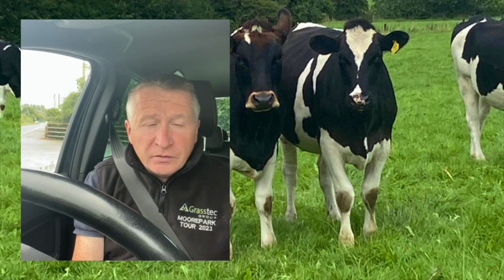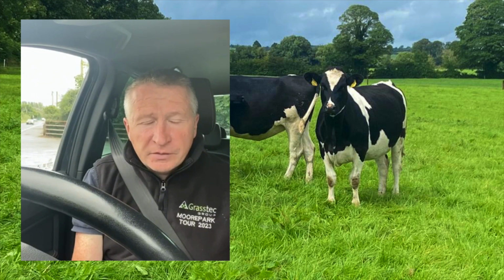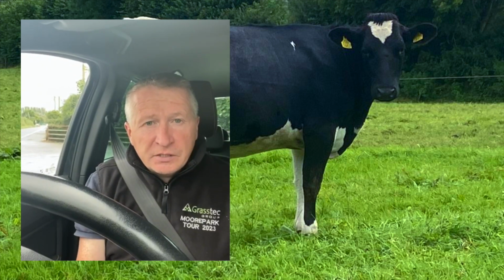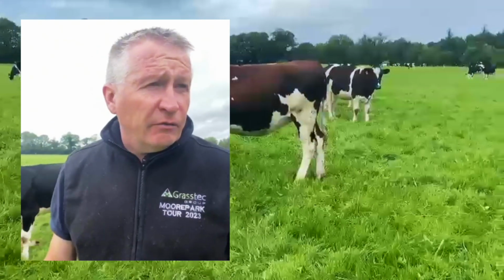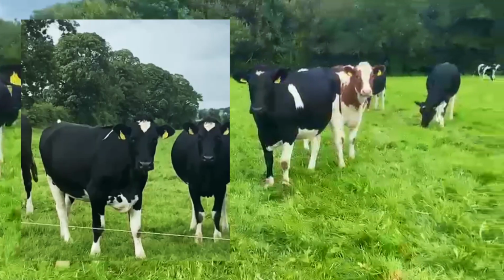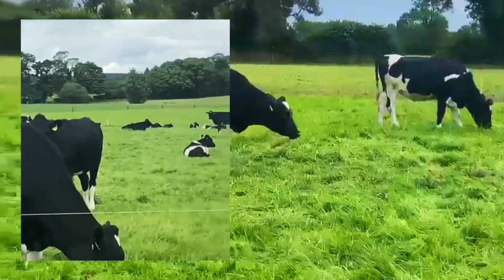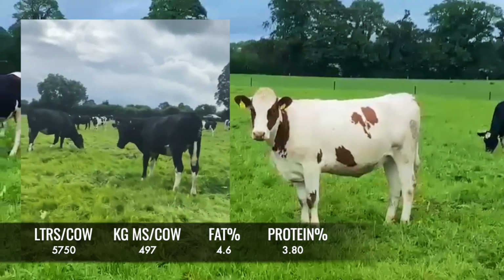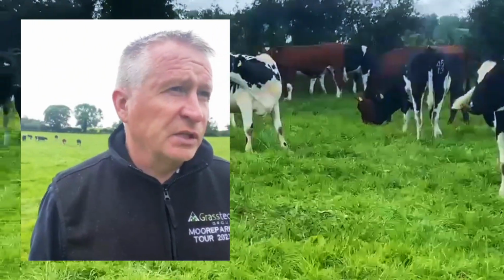In Calf Heifers For Calving Spring 2024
Offered are 105 in-calf heifers for calving Spring 2024 – no doubt will be one of the best groups to come available this season. They tick every box:
 EXCELLENT SIZE, CONDITION AND WEIGHT FOR AGE
 100% AI SIRED
 EBI AVERAGE IN TOP 10% AT €260
 72% IN-CALF TO FRIESIAN AI.
 90% CALVING IN FEB 2023
 VACCINATED FOR IBR, BVD, LEPTO
 FROM HERD REALISING NEARLY 500KGMS.
Unique to this group is that they are part of a full herd sale and these heifers represent ALL of the heifers born on the farm in 2022 and therefore include the higher merit heifers from the herd.